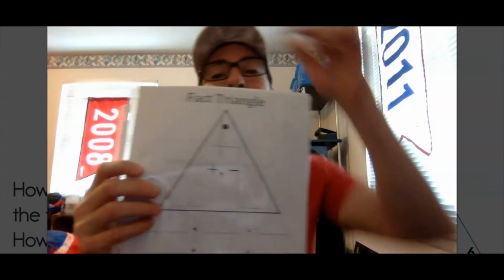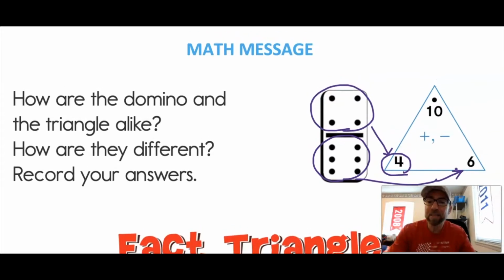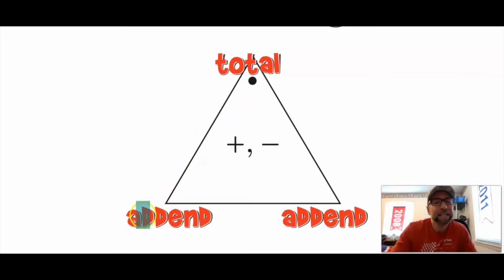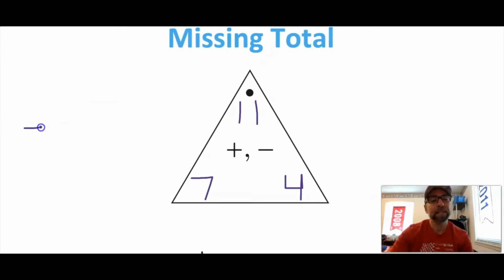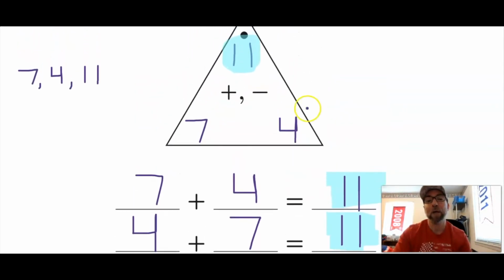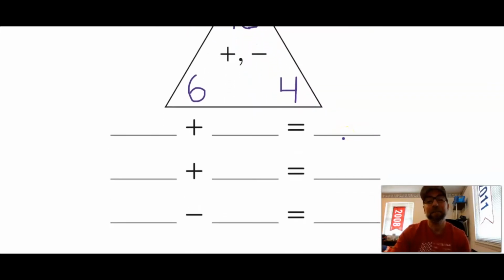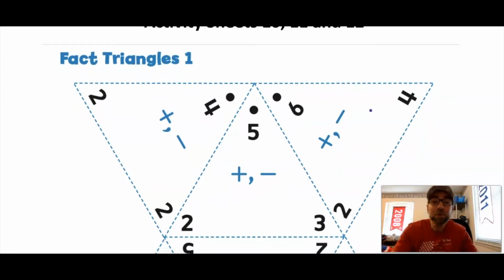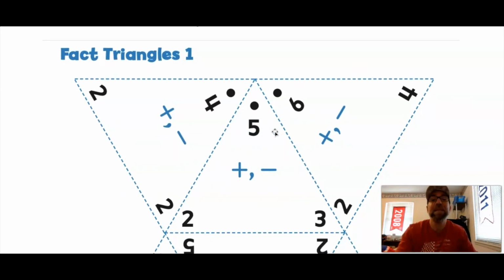Grade 1 Lesson 7.2 More Fact Families